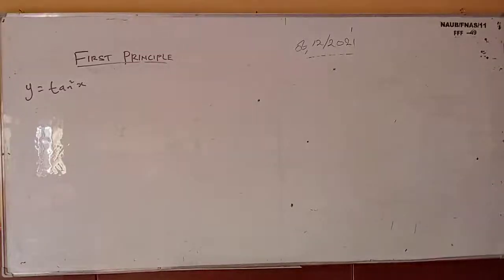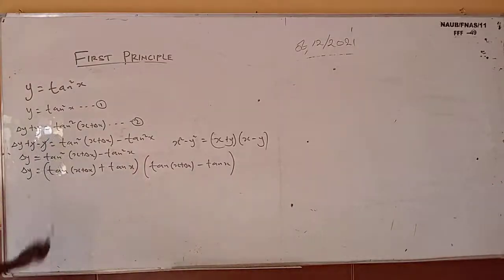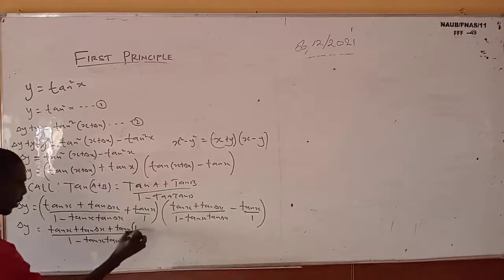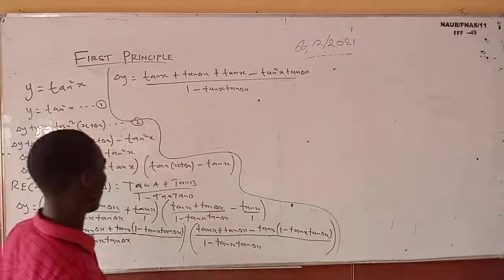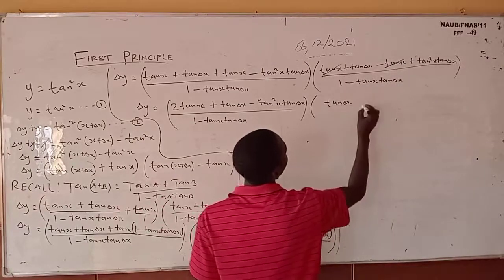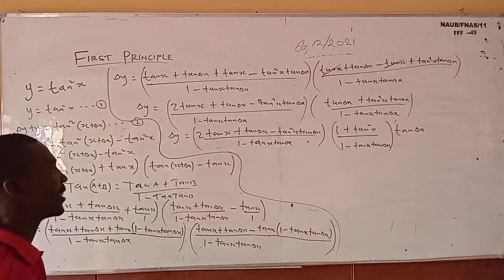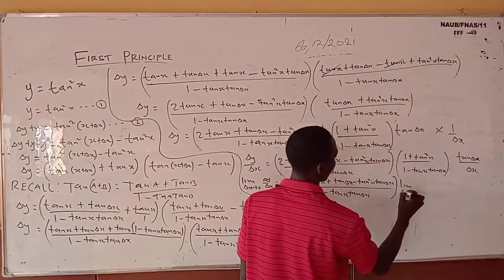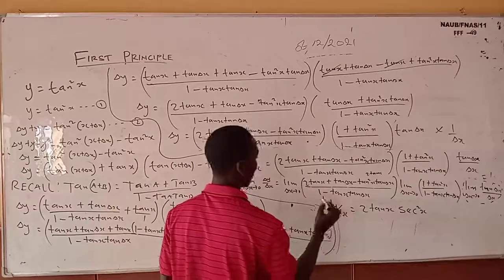CALCULUS||DIFFERENTIATE tan²(x)||FIRST PRINCIPLE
In this video, we're going to tackle a challenging calculus problem: differentiating tan²(x) using the first principle. If you're struggling with calculus or just looking for a challenging exercise, this video is for you.

We'll start by reviewing the basic concepts of differentiation and the first principle. Then, we'll dive into the problem and work through it step by step, explaining each calculation and concept along the way.

By the end of this video, you'll have a deeper understanding of differentiation and the first principle, as well as the skills to solve more complex calculus problems. So, grab a pen and paper, and let's get started!